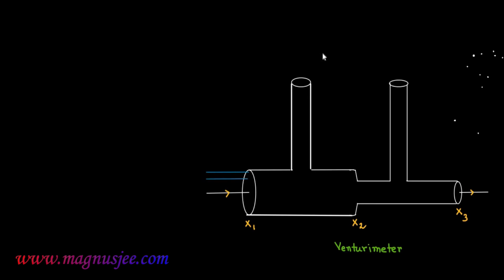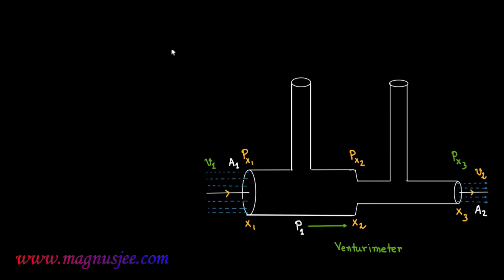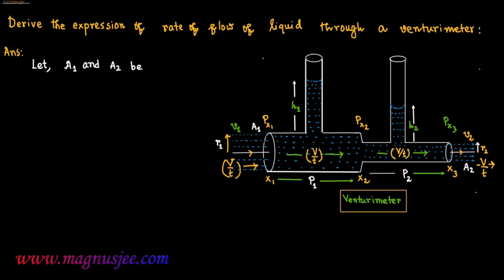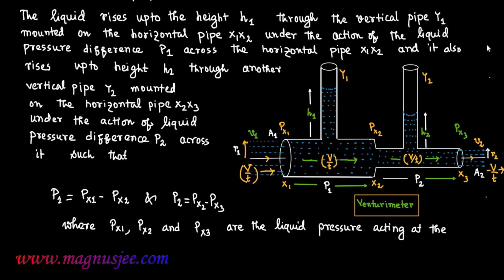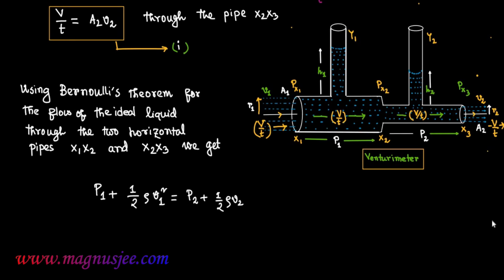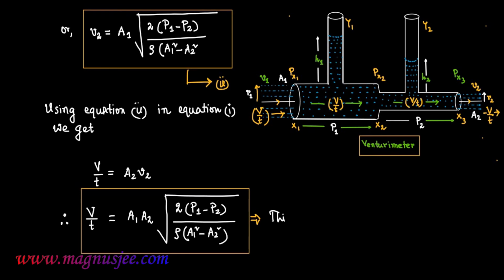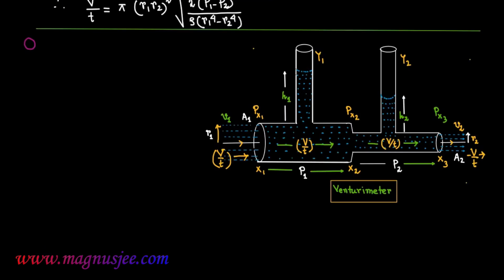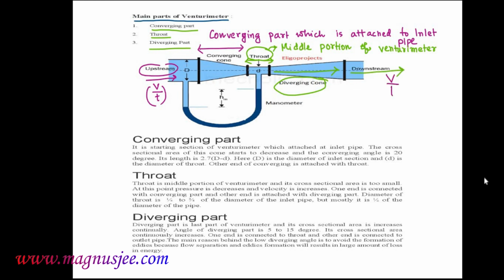Derivation of expression of rate of flow of liquid through a Venturimeter: // Viscosity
Chapter: Viscosity : Derive the expression of rate of flow of an ideal liquid through the pipes of a Venturimeter .

The rate of flow of liquid of density ϼ through the horizontal pipe of arear of cross section A2 is
          V = A2 v2 ;  where v2 is the velocity of flow of liquid through the pipe
According to Bernoulli's theorem,
           P1+ 1/2  ϼv1^2 = P2+ 1/2 ϼ v2^2
Using equation of continuity ( A1v1 = A2v2) we get
           V/t =  A1A2 √ 2 P1 - P2/  ϼ .  A1 ^ 2 -  A2^2
     This is the rate of flow of liquid i-e, the volume of liquid flowing per second through a Venturimeter ..